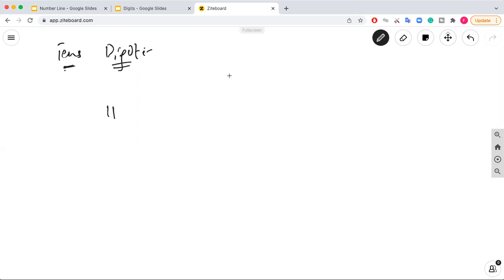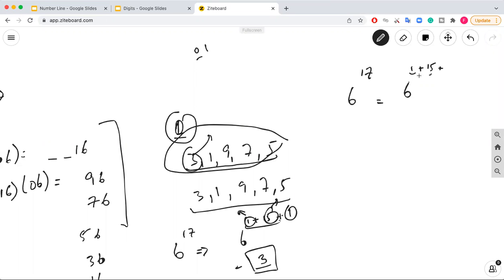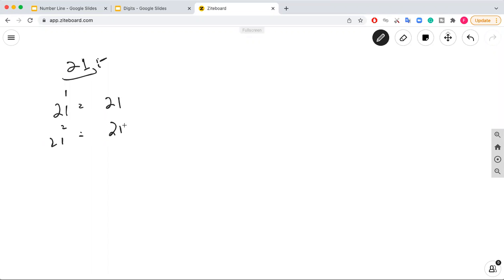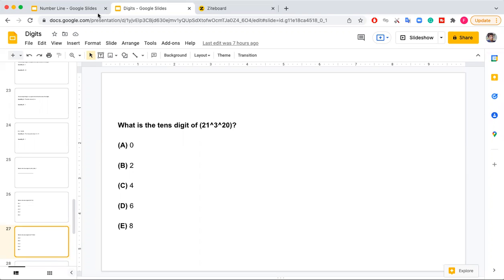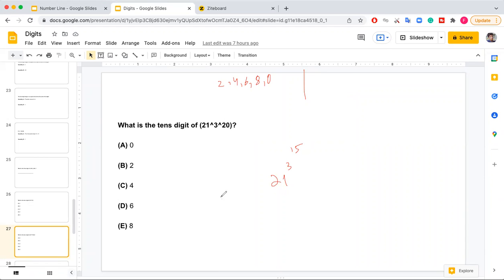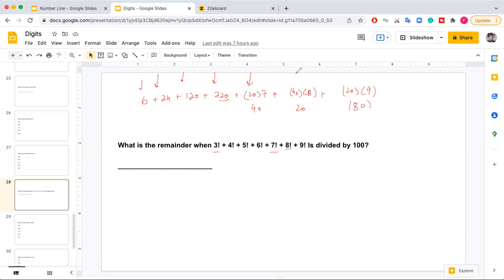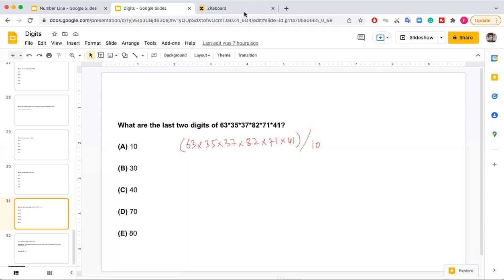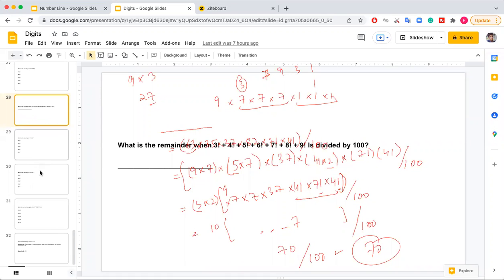Comprehensive Tens Digit GRE | Finding Last Two Digits GRE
In this video "Comprehensive Tens Digit GRE | Finding Last Two Digits GRE ", We are going to understand in depth about Tens Digit. There are plenty of questions in the GRE exam that involve the finding of Tens Digit. This video will cover all of the relevant concepts.

0:00 Introduction to Tens Digit
1:01 Cyclicity in Tens Digit
13:02 1st practice Question
18:25 2nd practice Question
23:04 3rd practice Question